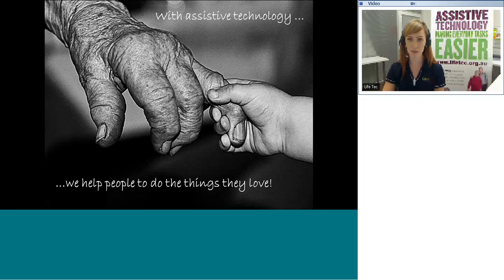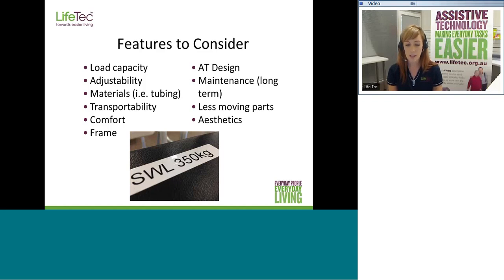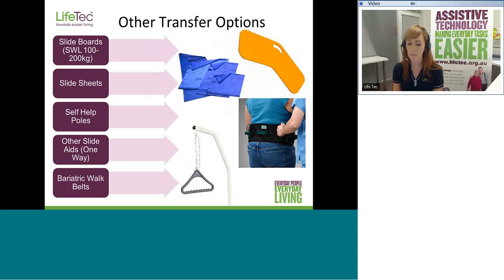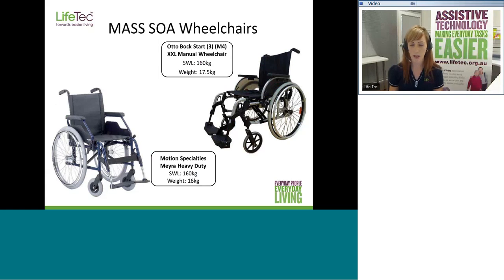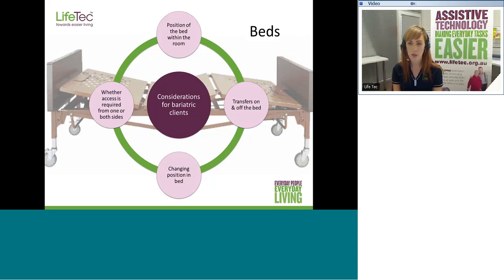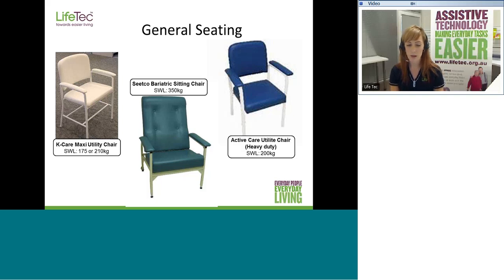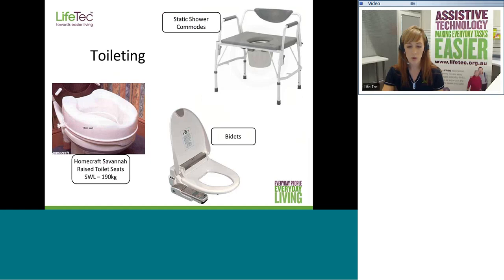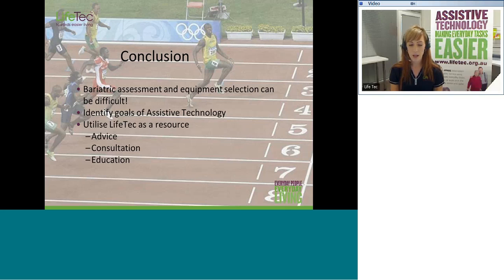"Assistive Technology for the Bariatric population" - LifeTec Health Professional Katie-anne Grice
During this online video, we will discuss working with bariatric clients, and consider why it is essential to ensure independence, dignity and comfort in everyday activity. We will explore factors and issues to consider when prescribing bariatric assistive technology. The session will also incorporate identification of a basic range of assistive technology available for the bariatric population, as well as the design features that accommodate for different body shapes.